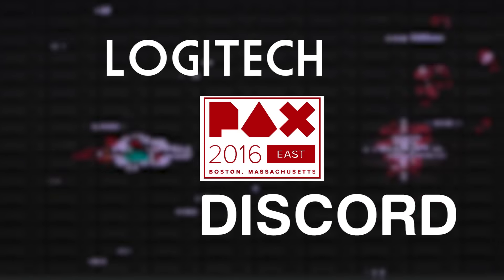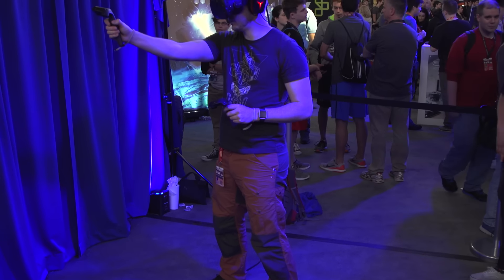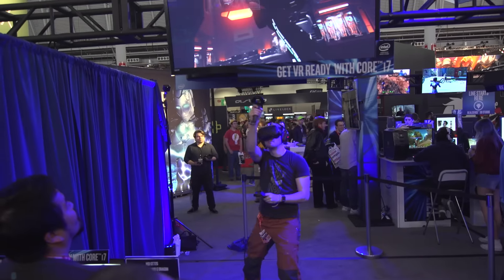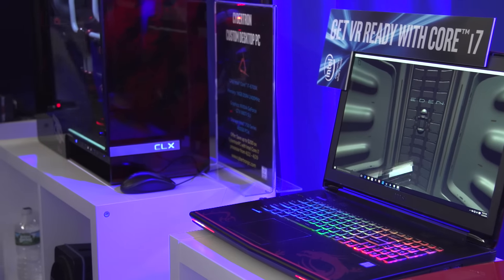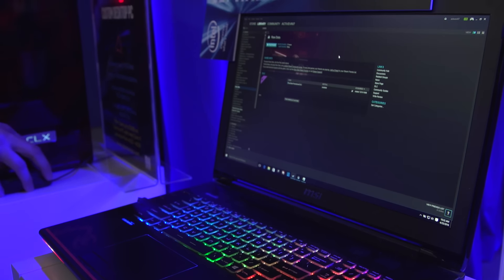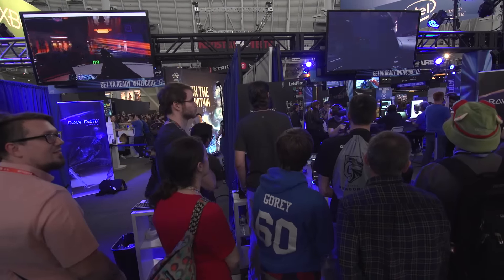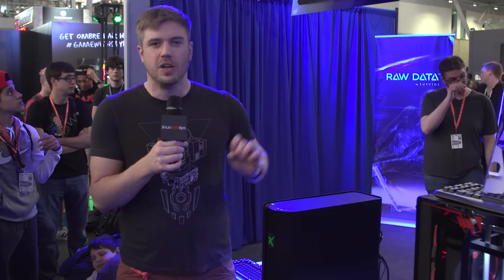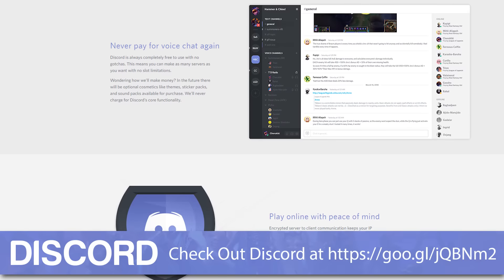The best HTC Vive demo so far! - Raw Data, Intel Booth, PAX East 2016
Luke has tried a LOT of VR demos in his time, so to say that this one is the best so far is pretty high praise...